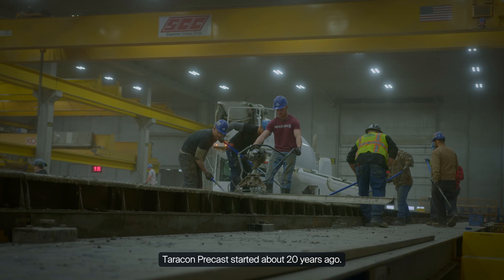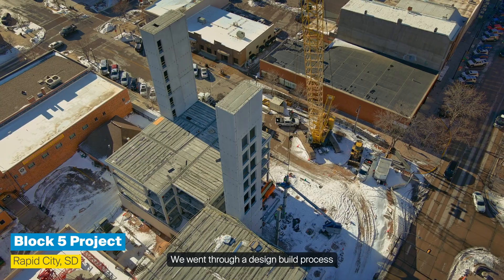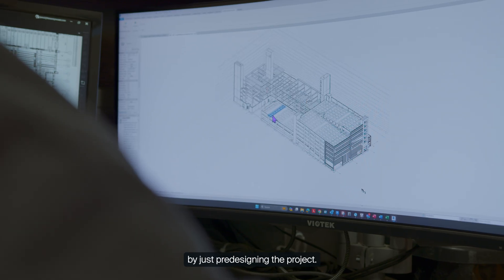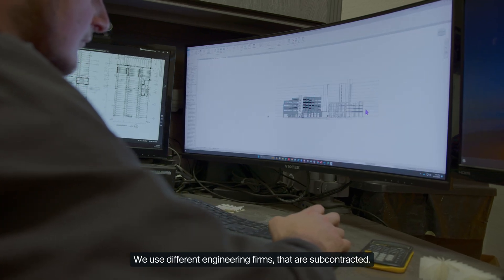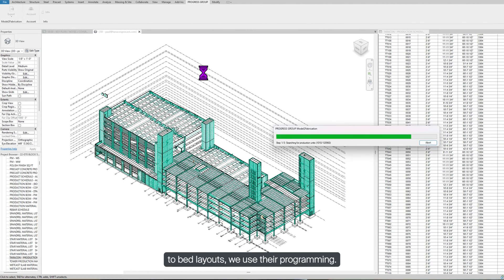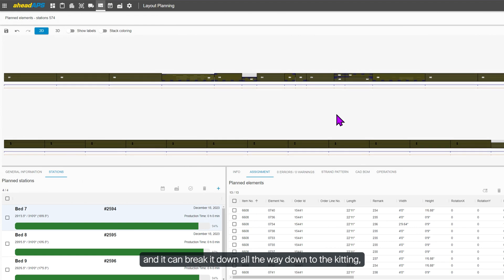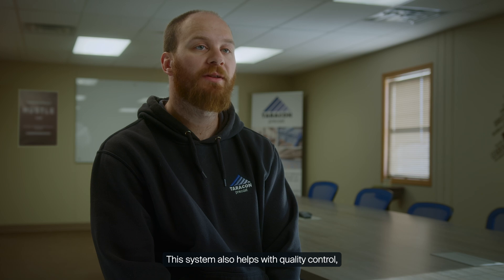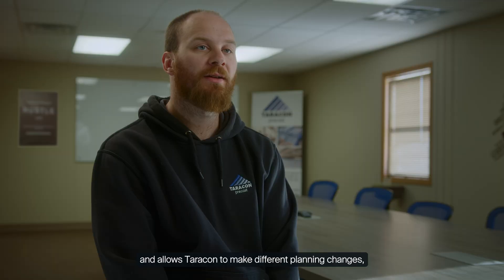Taracon Precast - Achieving excellence through digitalization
Achieving precast excellence in long bed manufacturing. Taracon Precast relies on data driven production and machine automation powered by Progress Group. The company has 20 years of experience in precast concrete production & construction. The main benefits that Taracon sees in digitizing their factory are that they now have one centralized data silo that that feeds real-time information to everyone involved and allows to cope with rapid changes.